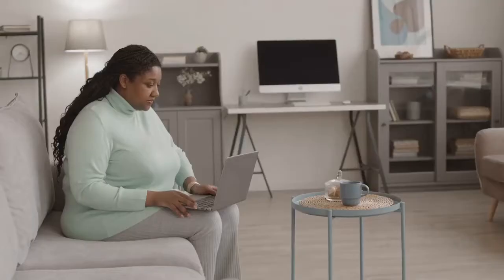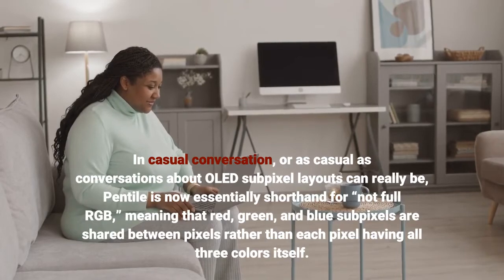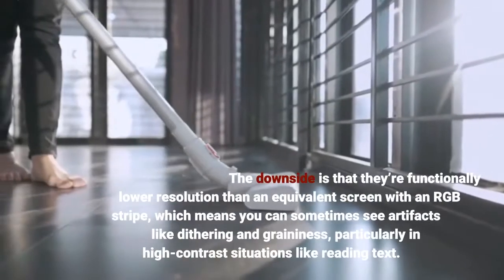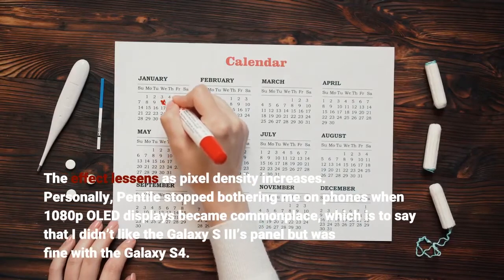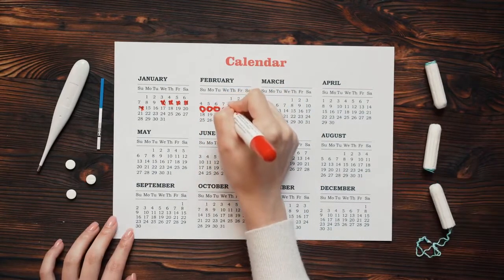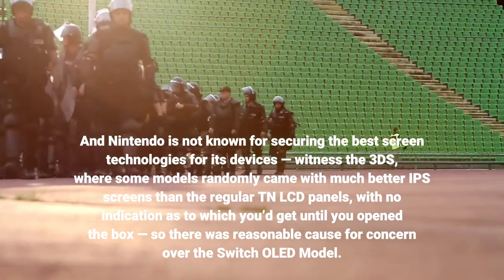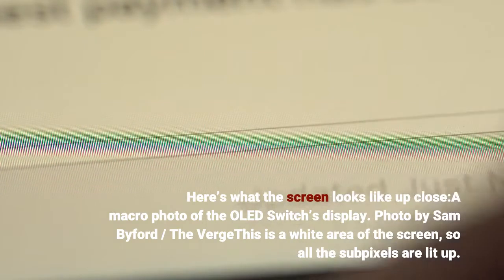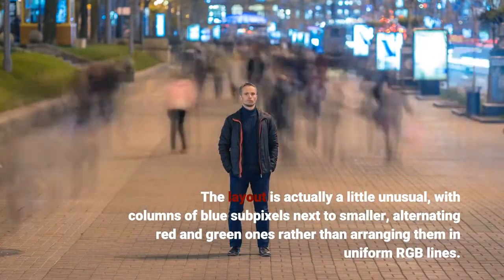The OLED Nintendo Switch doesn’t have a Pentile screen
The new Nintendo Switch OLED Model doesn’t have a Pentile screen. That might not mean much to you, and it wasn’t something we were able to confirm definitively during our review process — other than to say that the screen is a huge improvement. Which it is. But there’s been speculation ever since the OLED Switch was announced that its panel might use Pentile technology, which could have had big implications for image quality. Nintendo devices don’t tend to have the best screens, after all. Pentile is a trademark owned by Samsung that refers to various subpixel matrix layouts most commonly used in OLED display panels. In casual conversation, or as casual as conversations about OLED subpixel layouts can really be, Pentile is now essentially shorthand for “not full RGB,” meaning that red, green, and blue subpixels are shared between pixels rather than each pixel having all three colors itself. Almost all OLED screens in portable consumer devices use some form of Pentile subpixel layout these days. The benefit of Pentile displays is that they’re cheaper to produce and can last longer. The downside is that they’re functionally lower resolution than an equivalent screen with an RGB stripe, which means you can sometimes see artifacts like dithering and graininess, particularly in high-contrast situations like reading text. The effect lessens as pixel density increases. Personally, Pentile stopped bothering me on phones when 1080p OLED displays became commonplace, which is to say that I didn’t like the Galaxy S III’s panel but was fine with the Galaxy S4. A 7-inch 720p Pentile screen on a Switch, then, would probably have been an problem. And Nintendo is not known for securing the best screen technologies for its devices — witness the 3DS, where some models randomly came with much better IPS screens than the regular TN LCD panels, with no indication as to which you’d get until you opened the box — so there was reasonable cause for concern over the Switch OLED Model. Well, turns out there’s no need to worry. My personal OLED Switch preorder just arrived, so of course the first thing I did with it was take a macro photo. Here’s what the screen looks like up close:A macro photo of the OLED Switch’s display. Photo by Sam Byford / The VergeThis is a white area of the screen, so all the subpixels are lit up. The layout is actually a little unusual, with columns of blue subpixels next to smaller, alternating red and green ones rather than arranging them in uniform RGB lines. The Apple Watch does something similar, and I’m not sure what the advantages of this layout are — it presumably relates to the relative efficiency of each color. But what matters is that as you can see, each and every individual pixel is made up of a single red, green, and blue subpixel, or in other words you’re looking at a full RGB display with the same resolution for all three colors. For comparison, here’s the iPhone 13 Pro:A macro photo of the iPhone 13 Pro’s display.